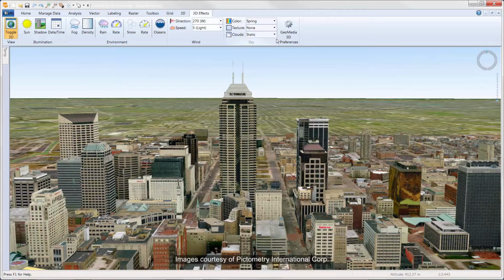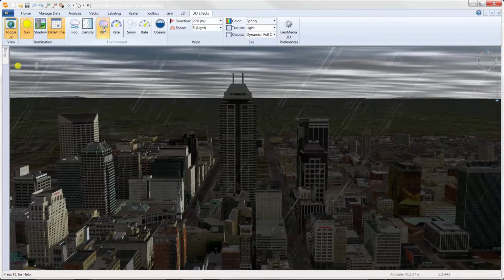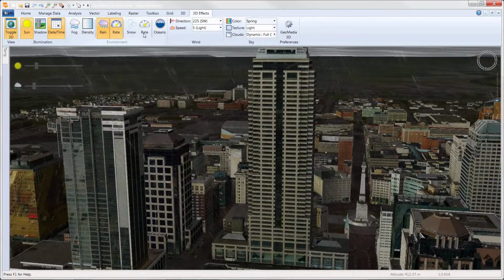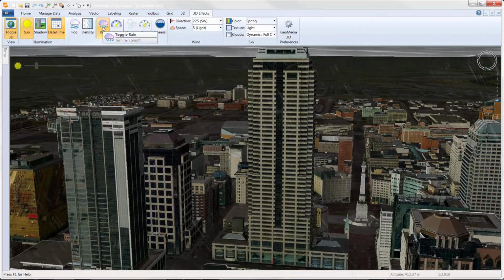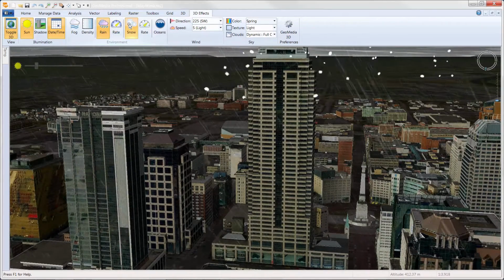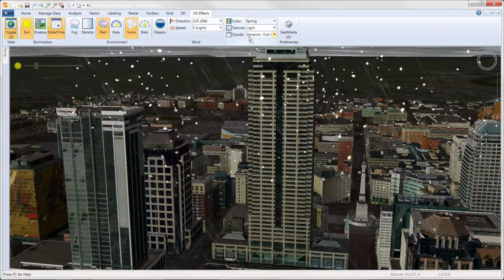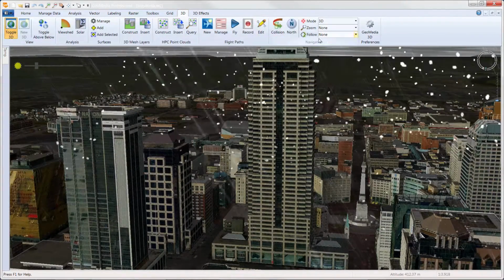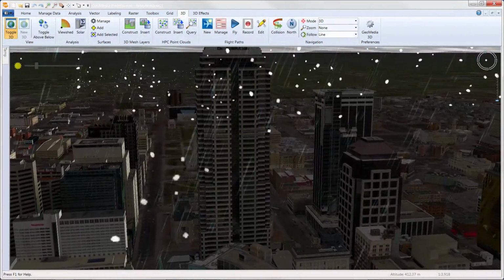GeoMedia 3D More Environmental Effects Demonstration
Creating 3D representations of GIS data is not new. We’ve been able to do that for quite a while now. However, the advancements that have taken place since the early days are quite dramatic and have included some big steps along the way.
 What you will see in this video demonstration is another step in the progression to a 3D environment that, although based in earth science is approaching virtual reality – all within the context of a Geographic Information System.